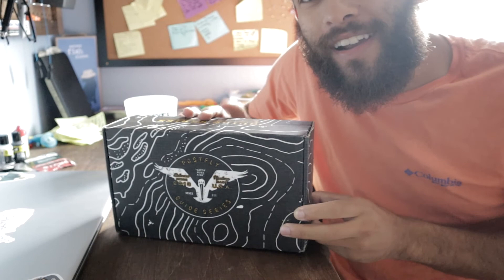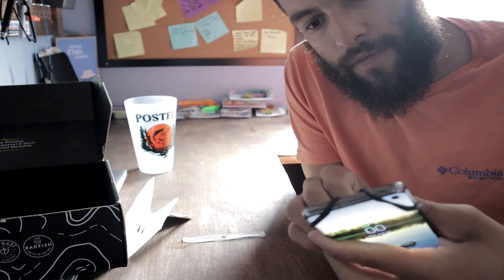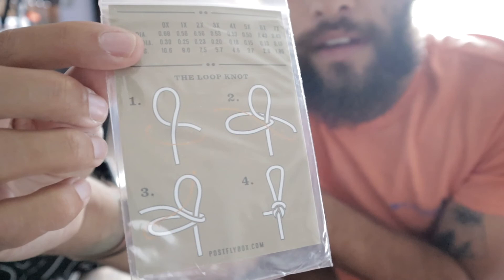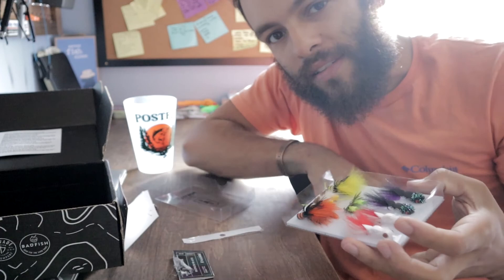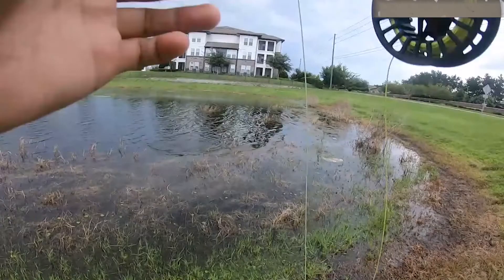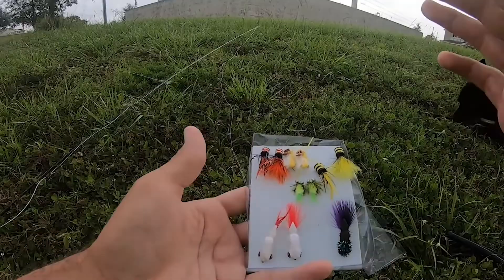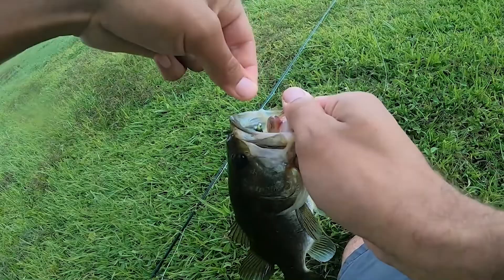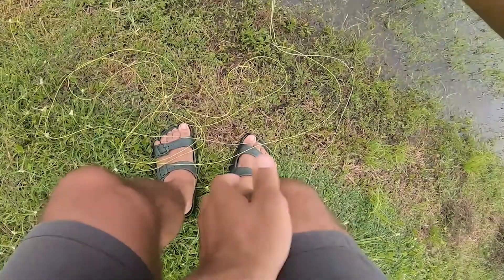CRUSHING JUNE POSTFLY BOX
In this video we unbox and fish the PostFly Box of June. Lets take it to a juicy pond and see what we can do. Fingers crossed. Hope ya enjoy!